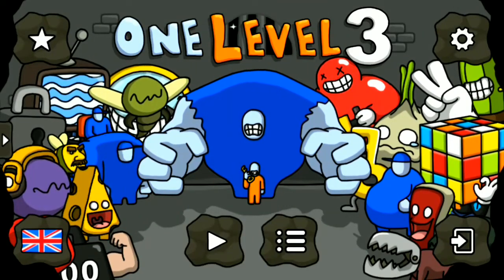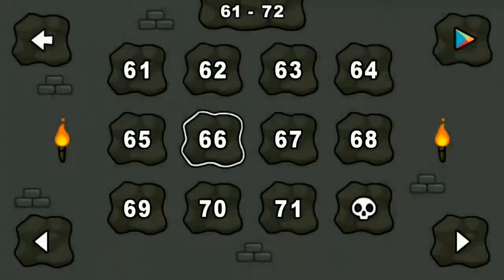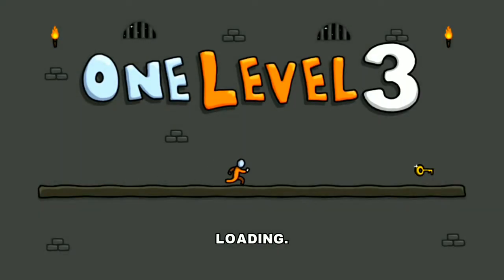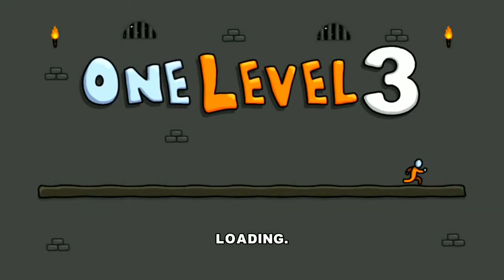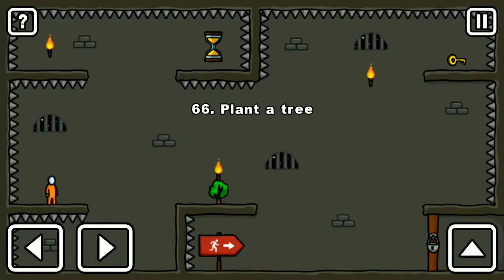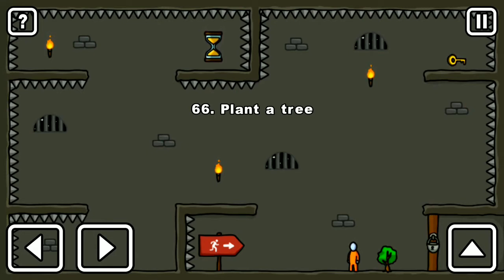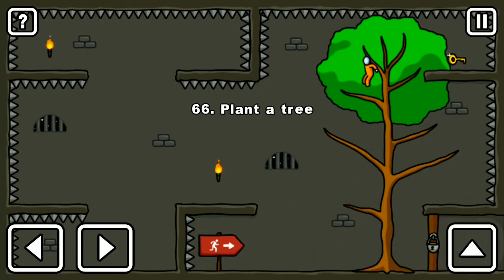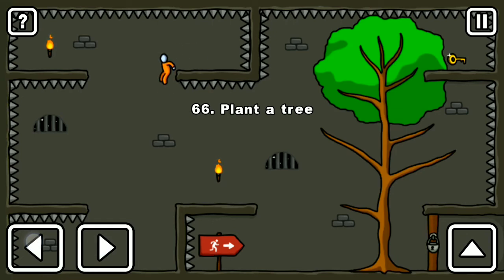One Level 3 Level 66 Stickman Jailbreak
One Level 3 Level 66 Stickman Jailbreak, One Level 3, Stickman Jailbreak,One Level 3 Level 66, Level 66 One Level 3, One Level 3 66, 66 One Level 3